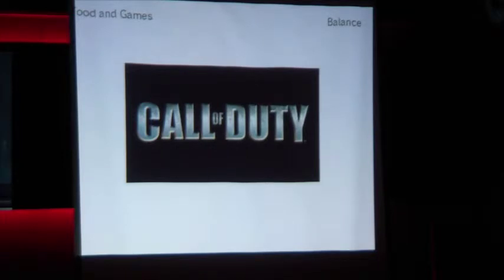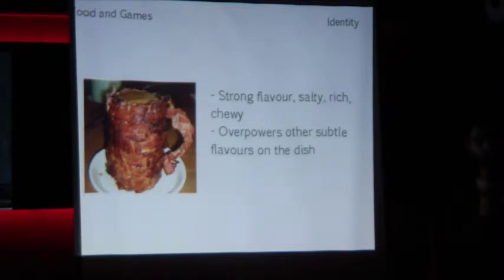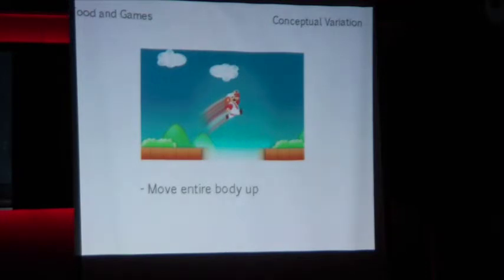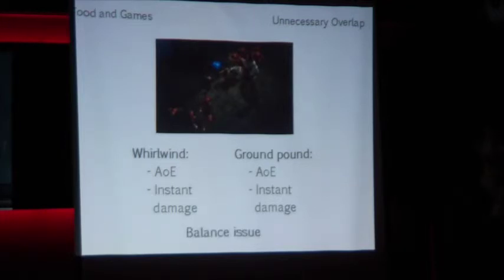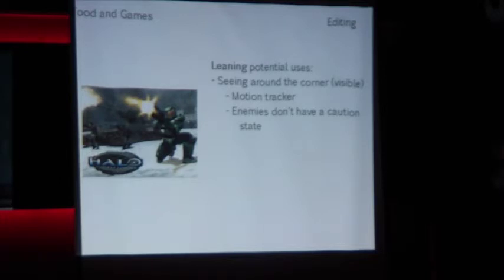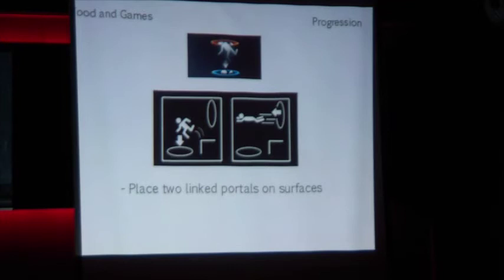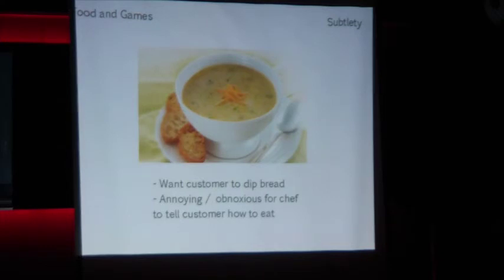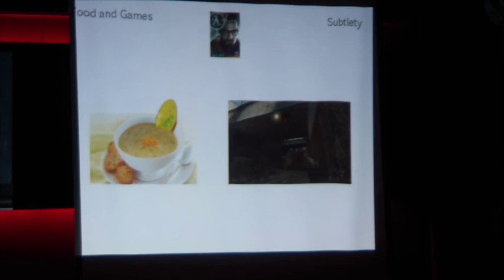The Legend of Art: A Link Between Mediums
A recording of the presentation given by Farhan of the Calgary Game Developers meetup group given November 19, 2013 at Melrose Cafe and Bar.

The presentation was on the relation between different artistic mediums. The two mediums used are gaming and food.

Lighting was not optimal so Farhan was not recorded.
The audio for the first 18 seconds is a lot lower than the rest. Hope that doesn't surprise anyone with headphones.